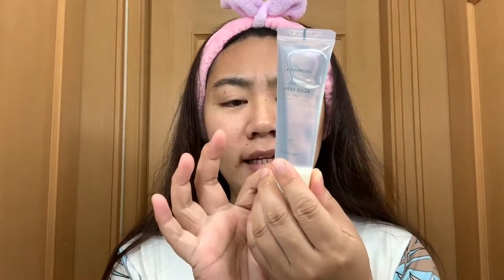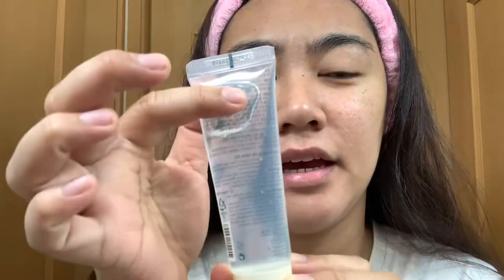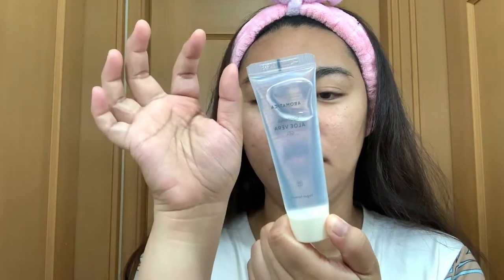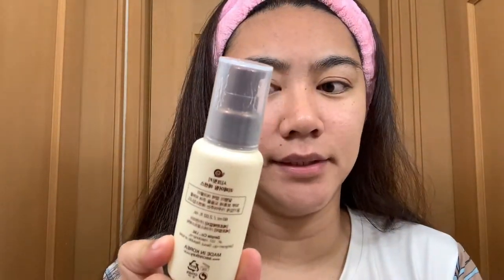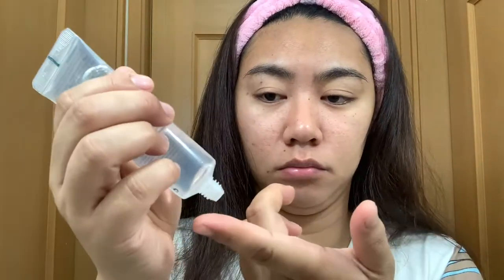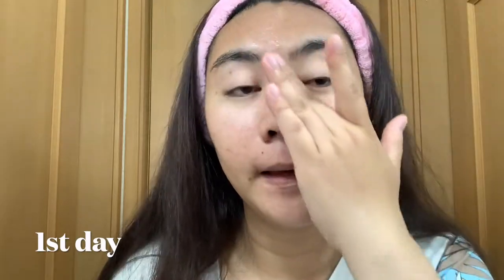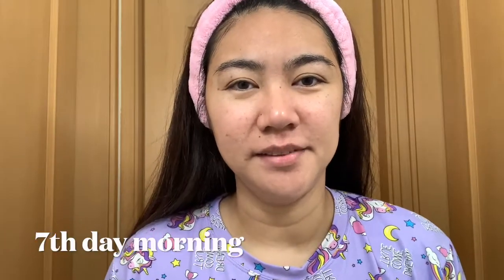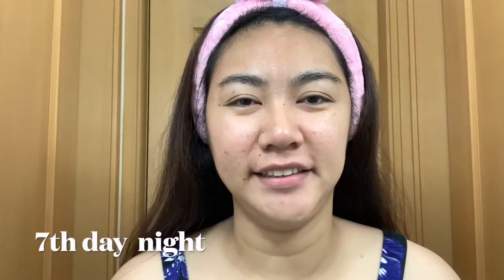AROMATICA- Soothing Aloe Vera Gel / A 7 DAY TEST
Benefits:
It is EWG and vegan verified product.
Its light gel type texture allows smooth application and let skin absorb quickly.
Soothes and moisturises sensitive and sun burnt skin with Aloe Vera and Rosemary Leaf Water.
It also can be used as sleeping pack, after-shave and essence booster.